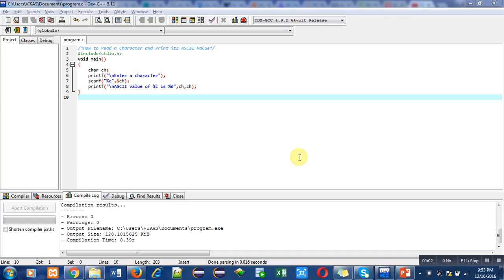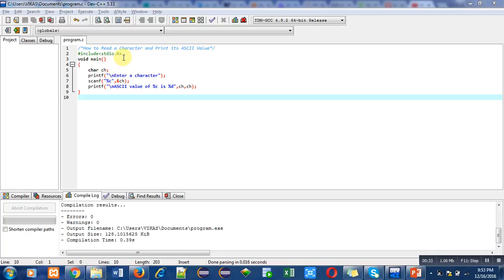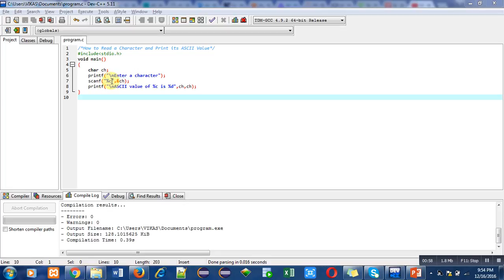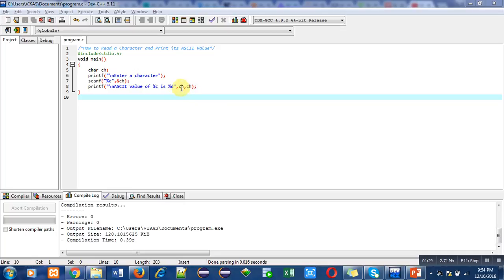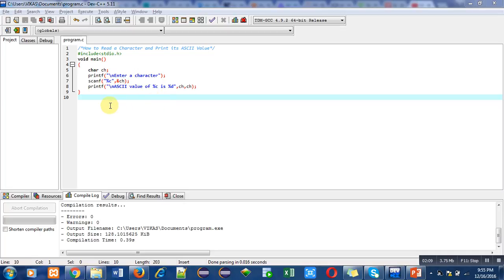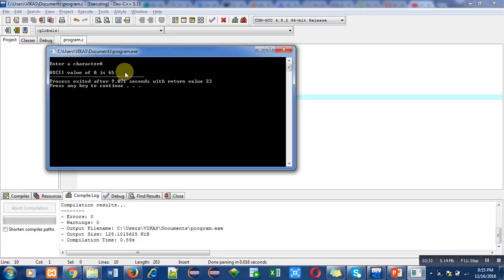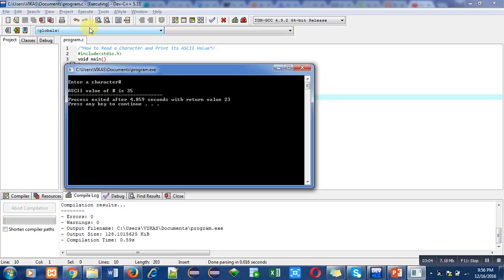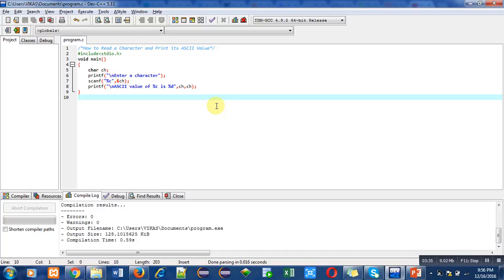Read Character and Print its ASCII Value - Learn Easy C Language Tutorials by Sanjay Gupta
In this video, how to print ASCII code of a character in C programming is explained with the help of practical demonstration.